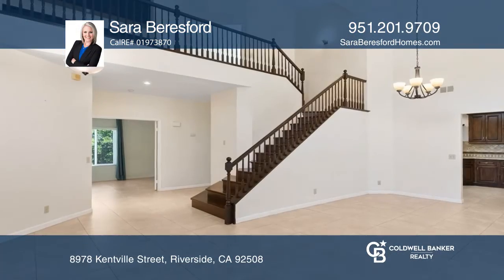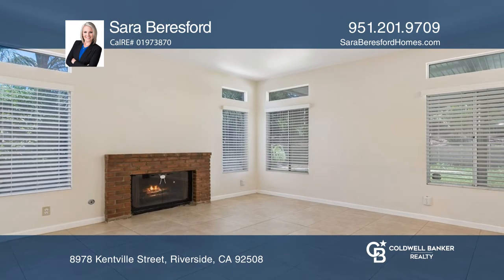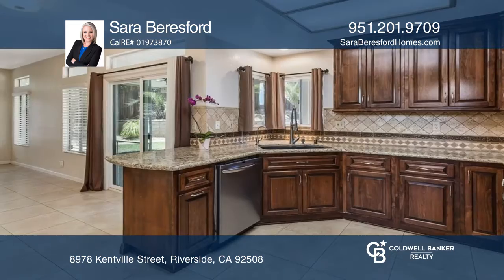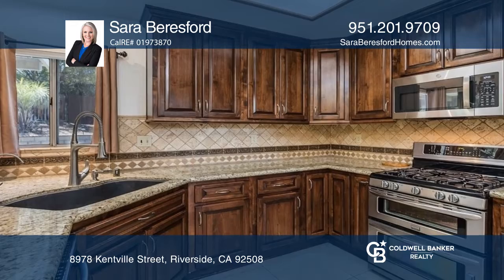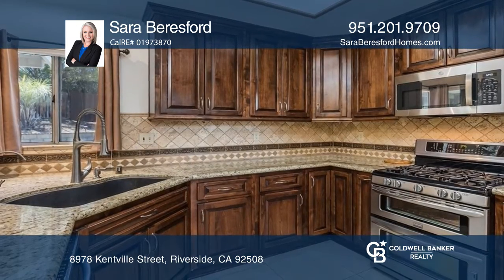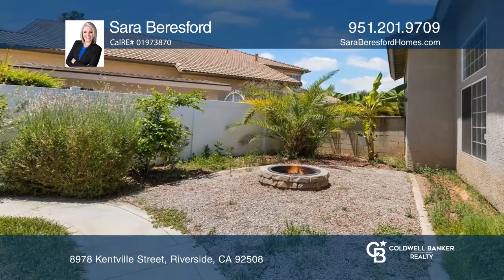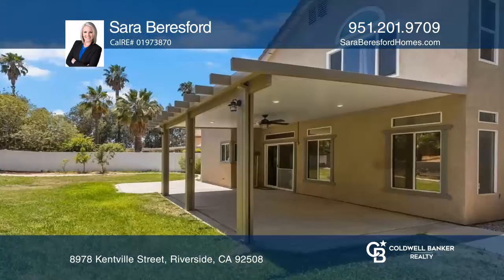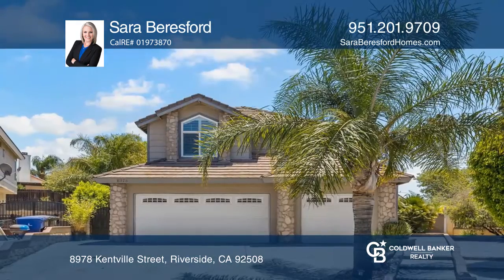8978 Kentville Street Riverside, CA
8978 Kentville Street, Riverside, CA

Wonderful Orangecrest home offers great curb appeal, four bedrooms and a large lot! From the moment you approach the home, youll notice the three-car garage, large driveway, stone accents and inviting front door. The entry, formal living room and formal dining room are filled with natural light fro